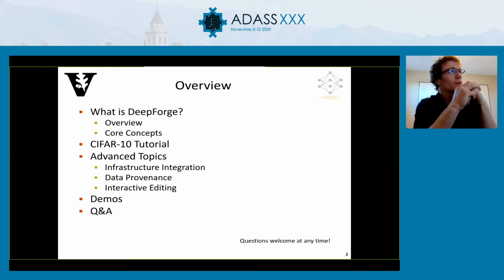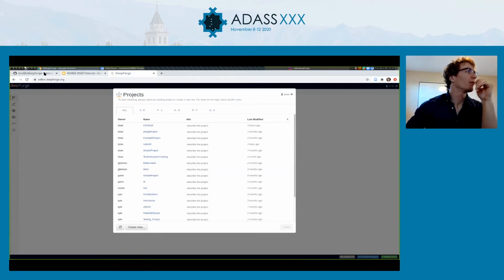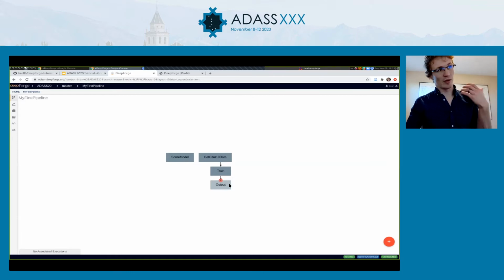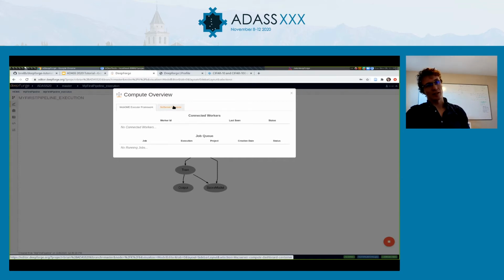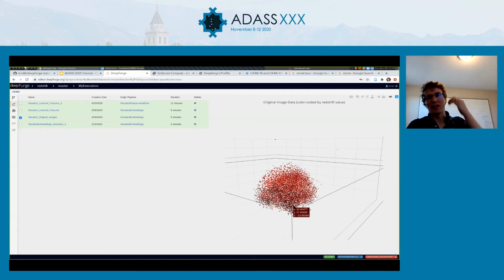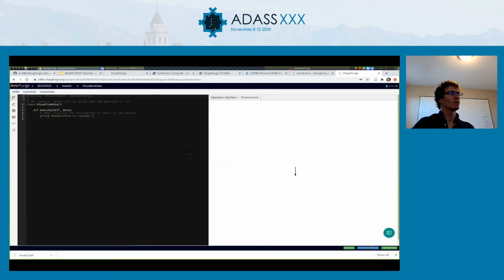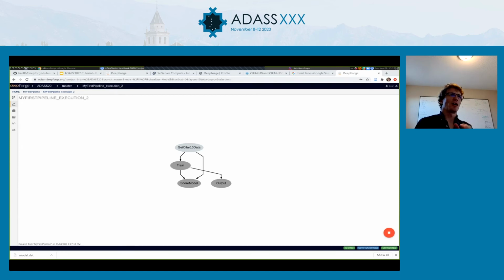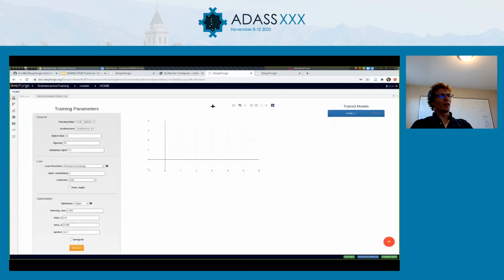A Hands-on Introduction to Deep Learning with DeepForge - Brian Broll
This tutorial will provide a hands-on introduction to deep learning using DeepForge, a gateway to deep learning for scientific computing. DeepForge provides an easy to use, yet powerful visual interface to facilitate the rapid development of deep learning models by novices as well as experts. Utilizing a cloud-based infrastructure, built-in version control and multi-user collaboration support, DeepForge aims to help with the steep learning curve of machine learning. It promotes reproducibility, data provenance, and enables remote execution of machine learning pipelines on various compute platforms. The tool currently supports TensorFlow/Keras and integrates with SciServer (among others).

The tutorial will start with a brief background on some of the basics of machine learning and deep learning then proceed into a hands-on example training a neural network to predict redshift values from galaxy spectra. The example will be end-to-end starting with the exploration of the original dataset (checking for common problems like class imbalance). The tutorial will finish with the evaluation of the trained model including visualizing the data in the learned feature space.

The tutorial will be provided using DeepForge, attendees will need a laptop with a web browser and a (free) SciServer account.